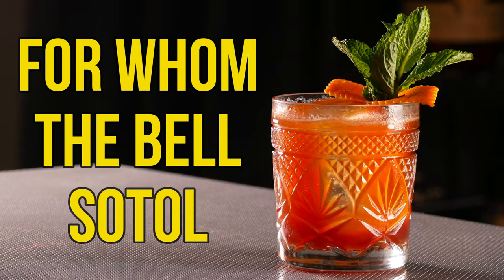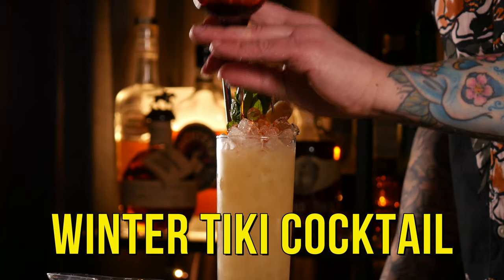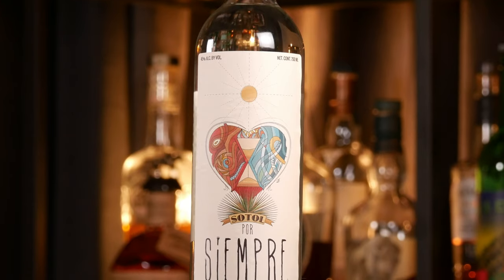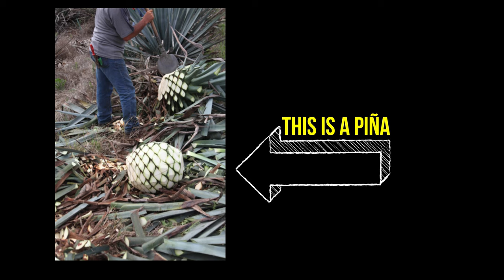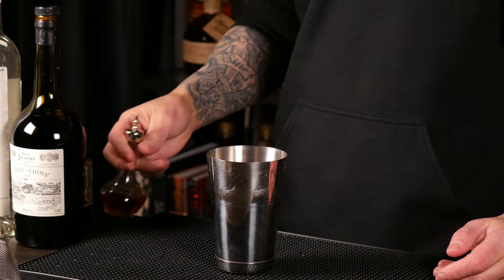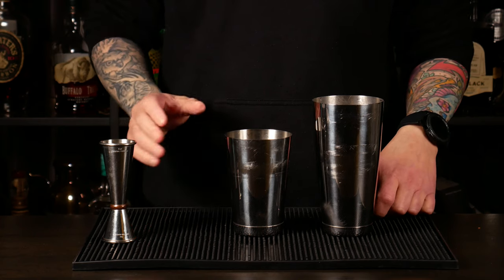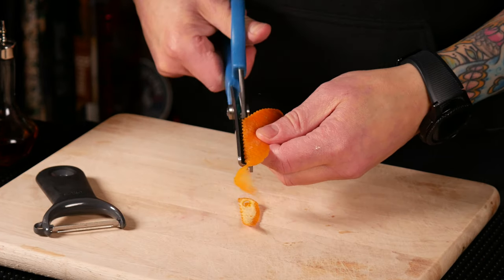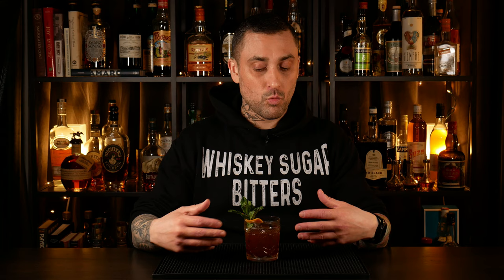This is a cocktail you've NEVER had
I decided to do another original cocktail recipe of mine, cause why not? Today I'm using SOTOL, which is another great spirit from Mexico but it is also being produced in the U.S. This is definitely one of my most interesting cocktails, and it gained a lot of popularity at the bar, especially with other hospitality workers (also known as "INDUSTRY") and cocktail nerds. I hope you give it a try!
Also, a special appearance by VINO from @CoachVinoLLC...Check out his channel!

For Whom the Bell Sotol
2 dashes orange bitters
1/2 oz (15ml) grenadine
3/4 (22.5ml) lemon juice
1/2 (15ml) Sotol
1 1/2 oz (45ml) China-China
1 oz (30ml) Club Soda

Give this quick shake and strain over ice and a splash of club soda. Garnish with an orange twist and a sprig of mint if you're feeling fancy.

My favorite bar tools and glassware
Pebble Ice Machine (that I LOVE)
Mixing glass
Julep Strainer
Juice Press
Nick and Nora glasses
Bitter bottles
Mesh strainers
Bamboo Straw
Dropper Bottles

Cameras and Lights
Panasonic Lumix G7
Panasonic Lumix G85
GVM LED lights
Ring Light